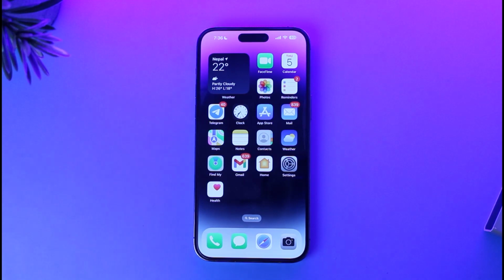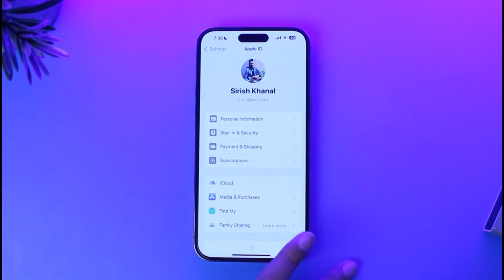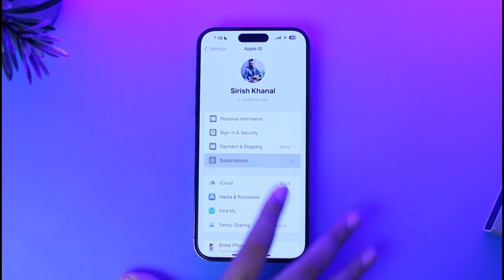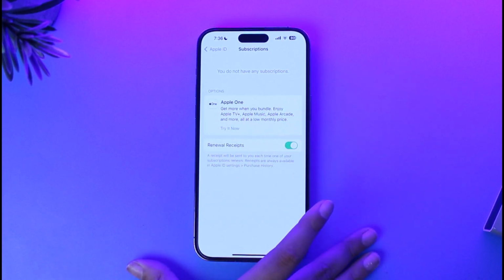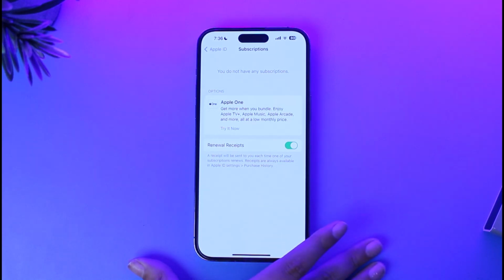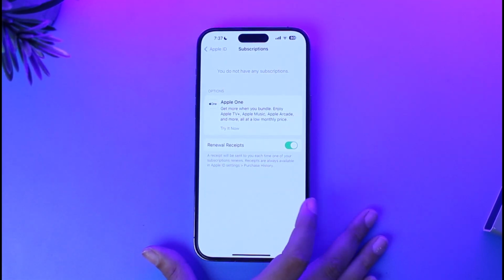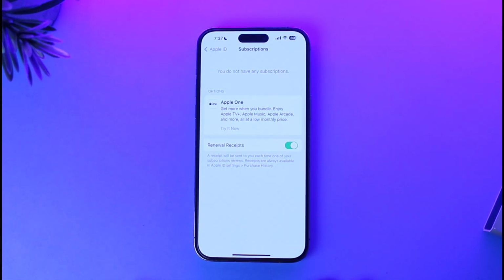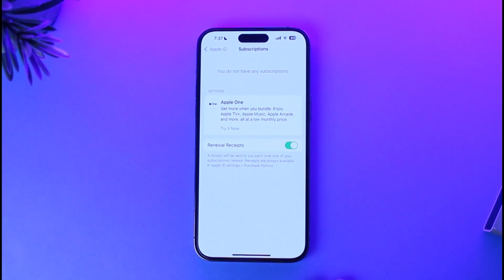How to Cancel Apple Music Subscription on iPhone !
In this tutorial, I will guide you on how you can easily cancel Apple Music subscription on iPhone.
0:00 Intro
0:14 Settings
0:25 Cancel subscription
1:15 Conclusion